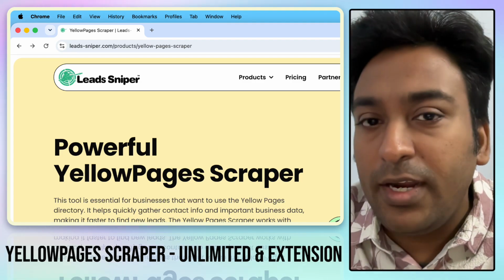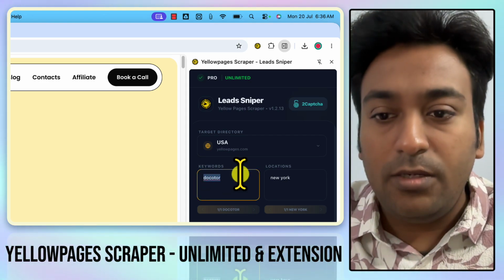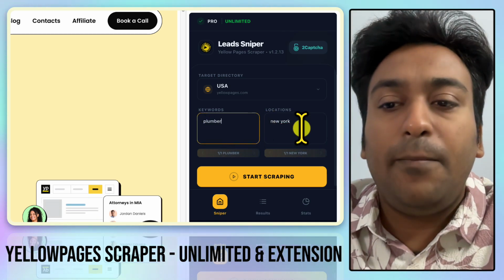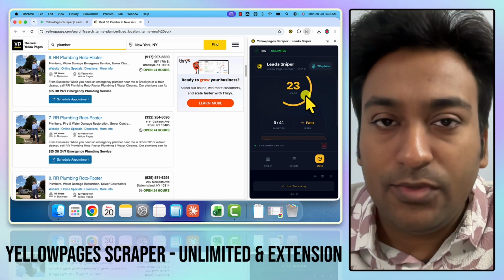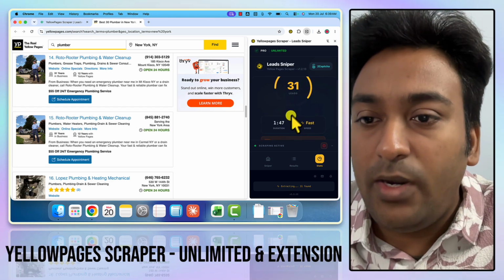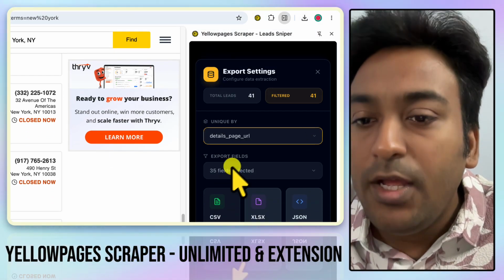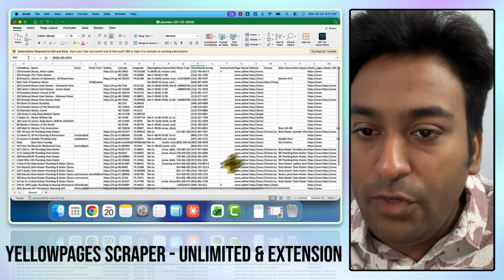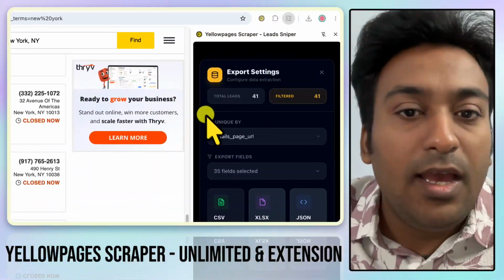How to Find Local SEO Clients from Yellow Pages (LeadSniper Tutorial)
Learn how to find local SEO and digital marketing leads by scraping Yellow Pages with the LeadSniper Chrome extension. Try LeadSniper

In this video, I test the LeadSniper Yellow Pages scraper and show how you can use it to collect local business prospects for SEO, website design, reputation management and other digital marketing services.

For the example, I search for plumbers in New York and let LeadSniper scrape the Yellow Pages listings.

In a short test, it collected 41 business leads, which I then exported into an Excel file.

How to scrape Yellow Pages business listings
How to find local businesses by niche and location
How to combine multiple keywords and locations
How LeadSniper collects business information
How to pause and resume scraping
How duplicate listings are handled
How to export leads to Excel
How to export only specific fields such as phone numbers
How to use the scraped data to identify potential SEO and marketing clients
What Data Can You Collect?

Depending on what is available in the Yellow Pages listing, LeadSniper can collect information such as:

Business name
Address
Phone number
Ratings
Review count
Listing URL
Other available business information
Using the Leads for SEO & Digital Marketing

Collecting leads is only the first step.

For example:

Low review rating → potential reputation management prospect

No website → potential website design prospect

Outdated or weak website → potential website redesign or SEO prospect

You can then qualify these businesses before reaching out rather than contacting every business in the exported list.

Important Limitations

The scraper runs through your browser rather than a cloud server.

If you scrape large amounts of data, Yellow Pages may show CAPTCHA challenges. You can manually solve them or use the supported CAPTCHA-solving options demonstrated in the video.

The Yellow Pages scraper shown in this video supports selected countries, including:

USA
UK
Canada
Germany
Switzerland
South Korea
Australia
Italy

So check whether your target market is supported before using it.

These videos together can be used as a practical local-business prospecting workflow:

Google Maps → Google Search → Yellow Pages → Qualify prospects → Outreach

Chapters

00:00 Yellow Pages lead scraping
00:44 Why I am testing LeadSniper
01:29 LeadSniper free trial
02:01 Yellow Pages scraper overview
02:22 Supported countries
02:40 Choose your business niche
02:52 Example: plumbers in New York
03:43 Start scraping Yellow Pages
03:58 CAPTCHA and large-scale scraping
04:57 Watching leads being collected
05:42 Pause and resume scraping
06:04 41 leads collected
06:08 Export Yellow Pages leads
07:04 Reviewing the exported data
07:34 Phone numbers and contact details
07:44 Ratings and review data
07:50 Finding reputation management prospects
07:57 Finding website design prospects
08:12 Final thoughts